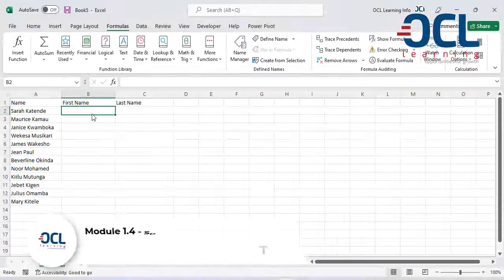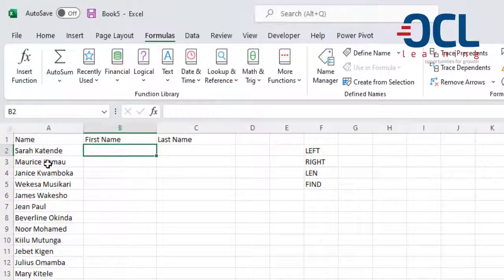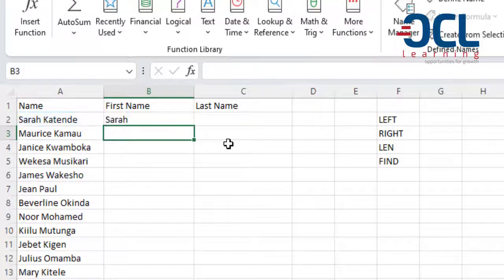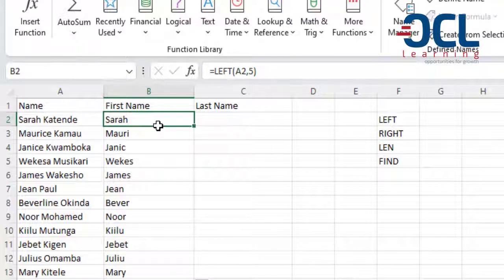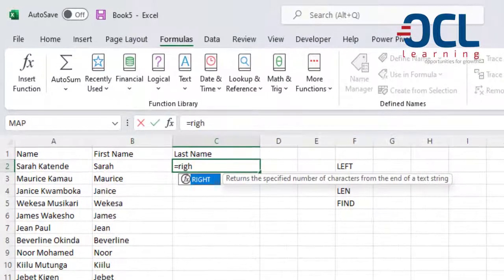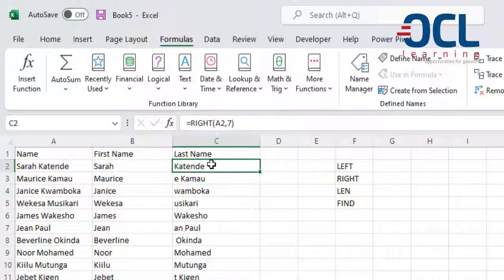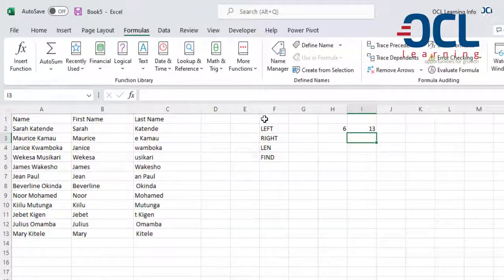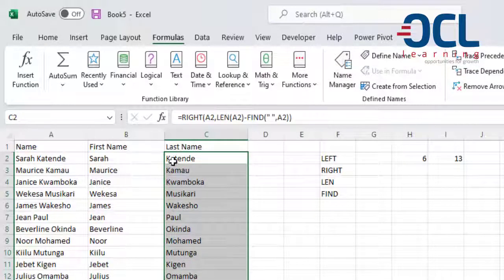Module 1.4 - Splitting Text in Excel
Splitting Text using LEFT, RIGHT, LEN and FIND Functions